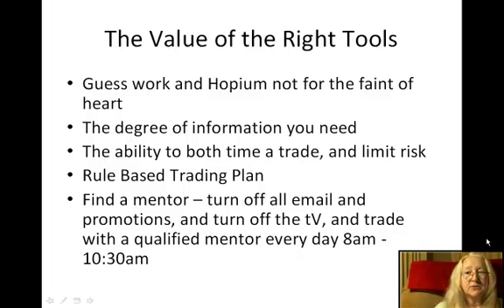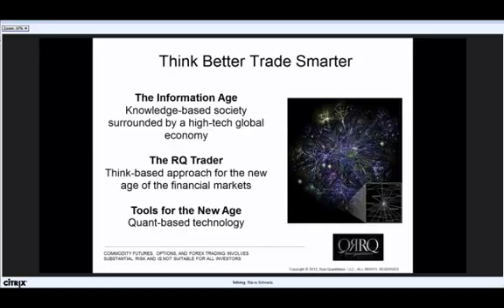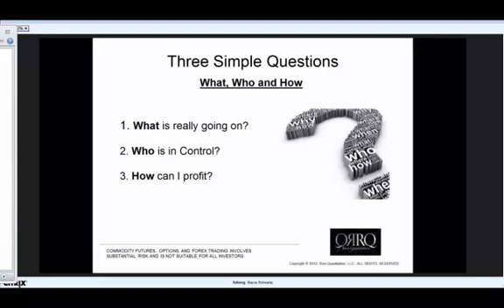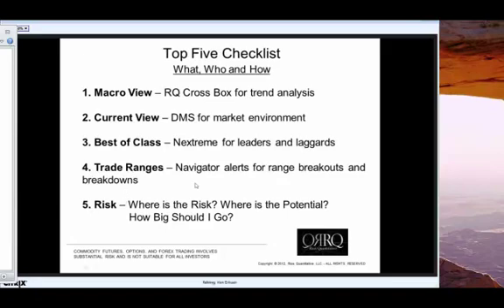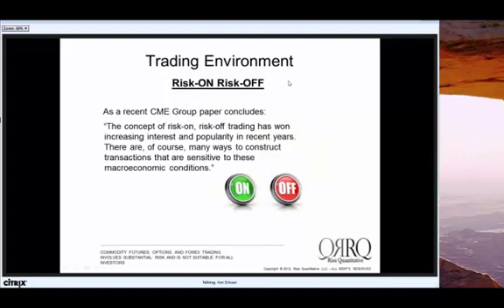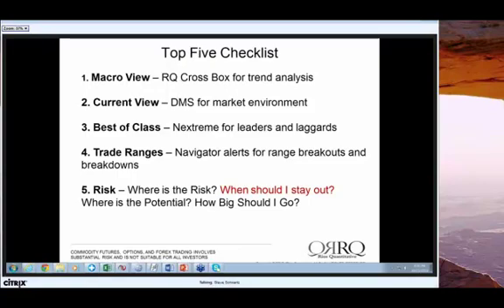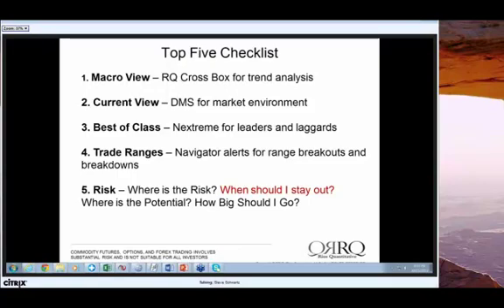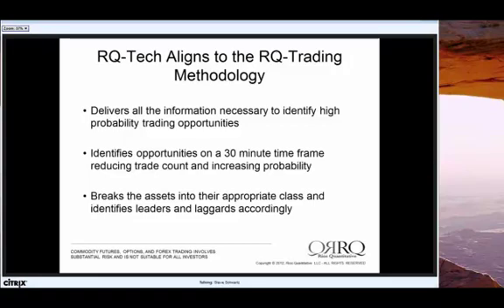Demonstration For RiosQuant